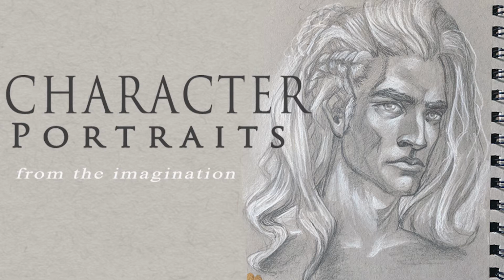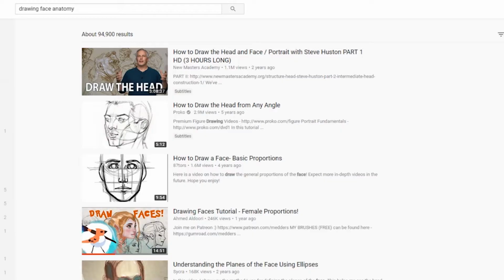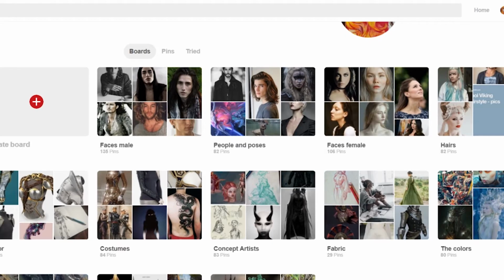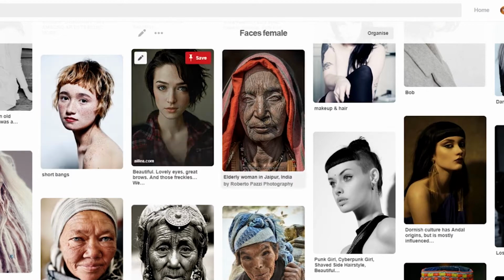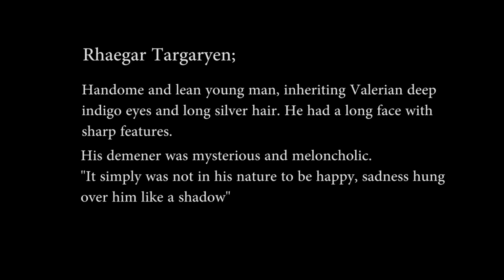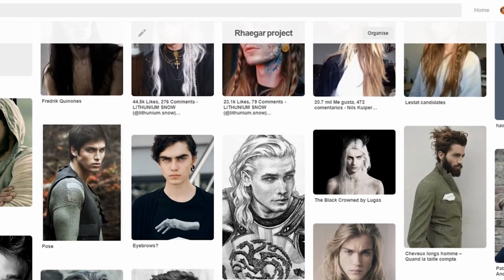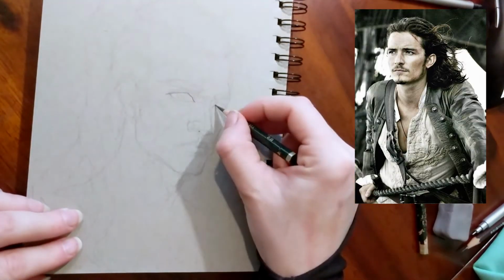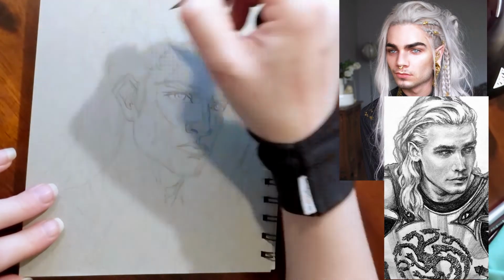Drawing Characters From Imagination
Being able to create a character from your mind, or a description is hard. However you can do it, and its really fun.
Lets see how we go.

Song: Northwind
Year: 2015